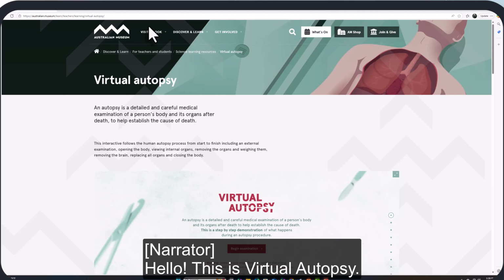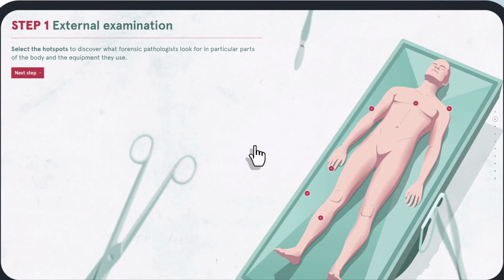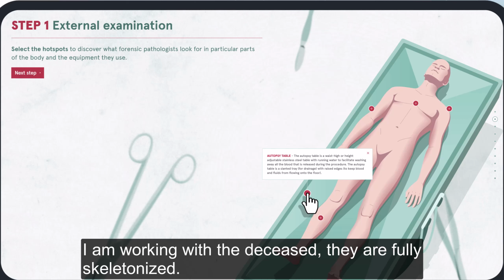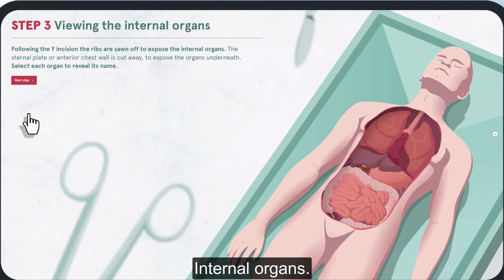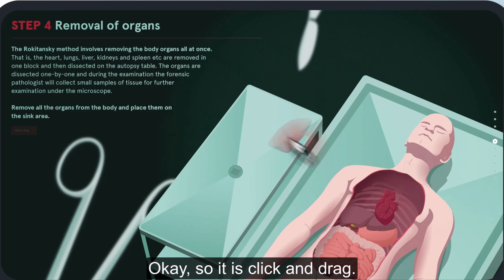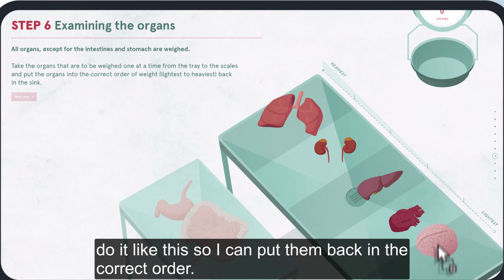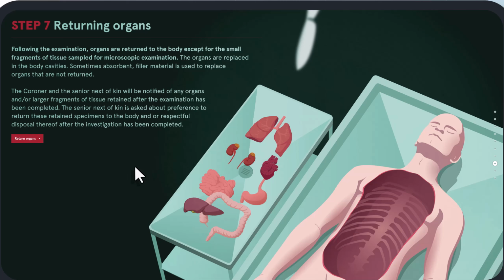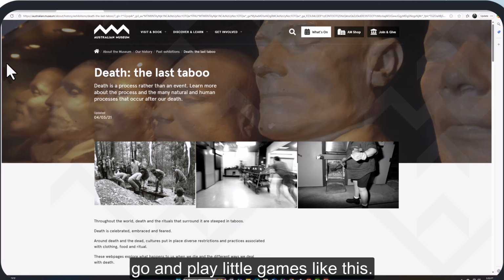Let's Do a Virtual Autopsy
This video will include illustrations of a deceased human body. This is Virtual Autopsy from the Australian Museum, and I thought it would be fun to play through this and share it so we can all learn about how autopsies are performed.